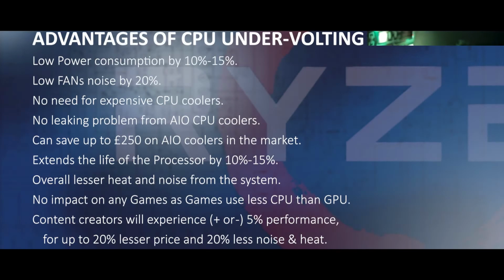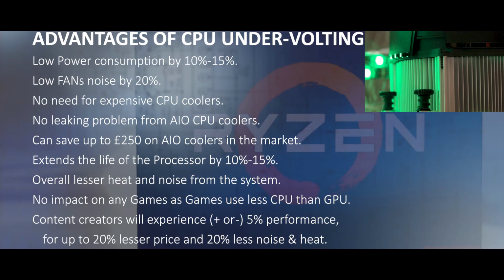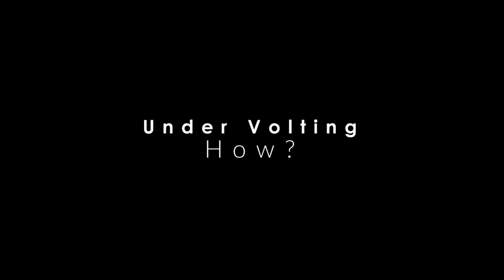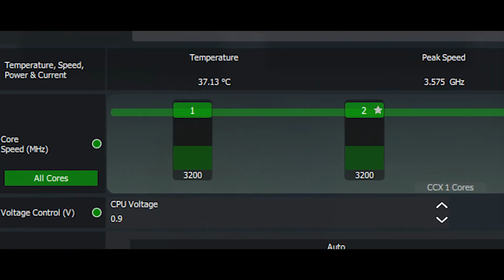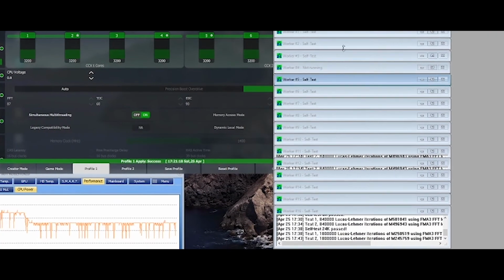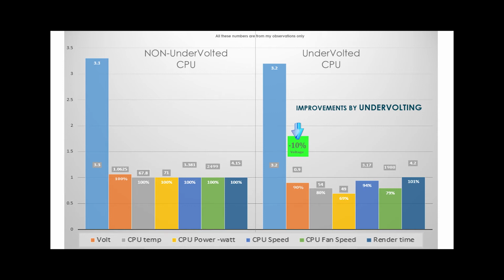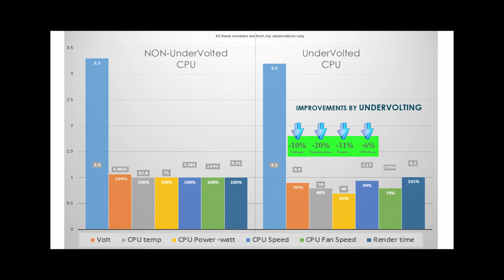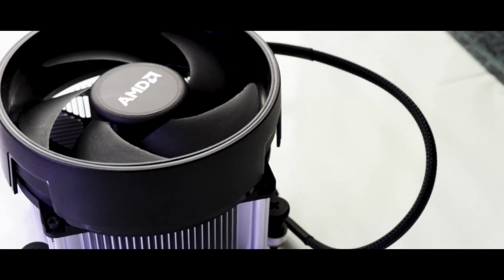CPU Cooler - 20 Degrees lesser- CPU Undervolting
Before choosing the right CPU Cooler

Instant DROP in CPU Temperature is attained in less than 2 min. Its free to try in your desktop PCs. This will reduce all heat and fan noise immediately

Word of caution:
All the steps performed in this video are at my own risk, remember, if you are trying it, its all at your own risk and I’m not responsible for any kind of damages

Lets get into the topic:
How is it possible to achieve a reduced CPU temps without any expensive third party air coolers or any kind of liquid coolers. Its very simple and free.
You would need the, Ryzen Master Utility, to perform this on any Ryzen CPUs, this is possible even on Non-X Ryzen CPUs.
We are going to achieve the reduced CPU temps by Undervolting.

UNDER-VOLTING
Under-volting is a process where voltage to CPU is reduced in order to reduce its energy consumption and heat without affecting performance. Note that most desktop motherboards allow tweaking CPU voltage settings in BIOS as well.
Advantages of CPU under-volting...
IT has quite a lot of advantages like
- Low Power consumption by 10%-15%.
- Low FANs noise by 20%.
- No need for expensive CPU coolers.
- No leaking AIO CPU coolers required.
- Can save up to £250 on AIO coolers in the market.
- Extends the life of the Processor by 10%-15%.
- Overall lesser heat and noise from the system.
- No impact on any Games as Games use very little CPU always.
- Content creators will experience (+ or -) 5% performance, for up to 20% lesser price and 20% less noise & heat.

Why should we Undervolt the CPU?
Any CPU will throttle when it gets its maximum temperature during operation. Under-volting will reduce the power consumption and so the heat of the processor is reduced drastically as we reduce the voltage to the Processor. When the Processor is kept cool, its performance will be optimal and very stable.
In some cases, we can expect a 5% to 10% faster performance as the CPU temp is low, so it will perform a bit faster.

How to undervolt the CPU.
For Ryzen, use AMD Ryzen Master Software, you can download it from AMD website….
Once the Ryzen Master Software is on, follow the below steps,
1, Find the base clock of your Processor and set it to the base clock..
2, Step down the CPU voltage by 0.050..
3, ‘Apply and Stress’ in the Ryzen Master Software..
4, Run any CPU stressing tool like Prime95 for 30 min, or Render something in Blender..
5, If still your computer works without crashing, then repeat the steps from 2 thru 4 till the you computer crashes to a blue screen. The last but 1 voltage where your PC did a stable run is your best undervolting voltage for your CPU..
6, Now you will realise that your CPU must have reduced the temperature upto 20 degrees from its normal load temps..
Congratulations, you have successfully undervolted your CPU.
BENCHMARKS,

All these bench marks are by stressing the CPU by running Prime95 for 20 min and a Rendering in Blender.

Lets see the comparison chart.
CPU Set Frequency:
The Non-Undervolted CPU runs on 3.3 Giga Hertz and the Undervolted CPU is fixed on its base clock of 3.2 Giga Hertz .
CPU Voltage:
The Undervolted CPU runs on 10% lesser voltage than the Non-Undervolted CPU.
CPU Temperature:
The Under-volted CPU runs 20% cooler than the Non-Undervolted CPU, so cooler the CPU lesser the CPU fan RPM and noise.
CPU Power:
The Undervolted CPU consumes 31% lesser Power than the Non-Undervolted CPU.
CPU average Frequency:
The Undervolted CPU runs 6% slower than the Non-Undervolted CPU.
CPU Fan speed:
The Undervolted CPU fan runs 29% slower than the Non-Undervolted CPU, so more than 20% lesser fan noise
Render Time:
The Undervolted CPU Renders 1% slower than the Non-Undervolted CPU. This 1% compromise on performance can get you 20% lesser CPU temperature, 31% lesser power and 29% lesser fan speed and noise.
I think I have saved a few dollars on my AIO cooler and hefty third party air coolers.

Please find the equipment list used for the shoot and
if you buy from here it will a little help for us...

Camera
Canon 90D - UK

Lens
Canon 18-135 - UK
Canon 50mm 1.8 - UK
Canon 24mm 2.8 - UK

Gimbal
Zhiyun Weebill S - UK

Memory Card
Lexor 64GB UHS 2 v60 - UK
Sandisk 64GB SD card - UK